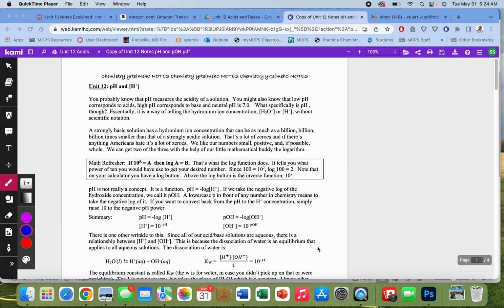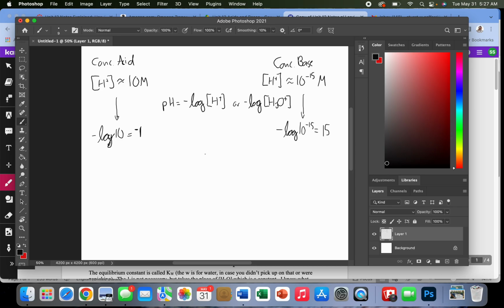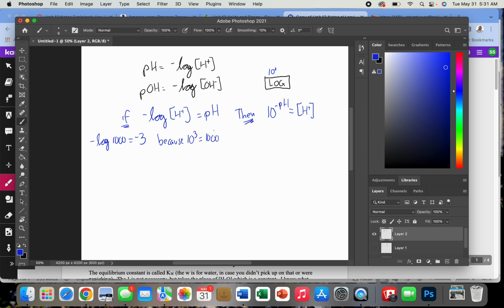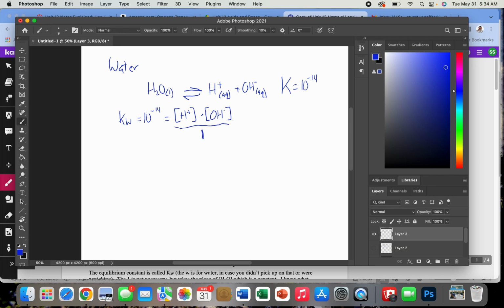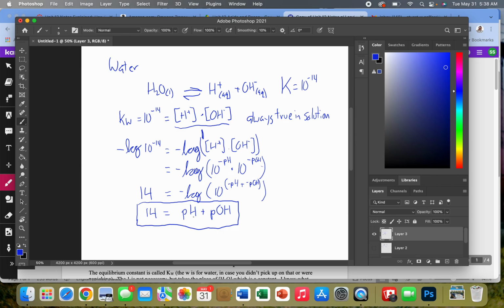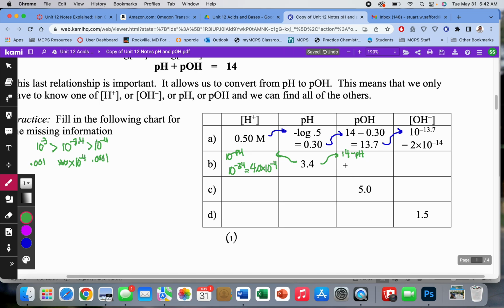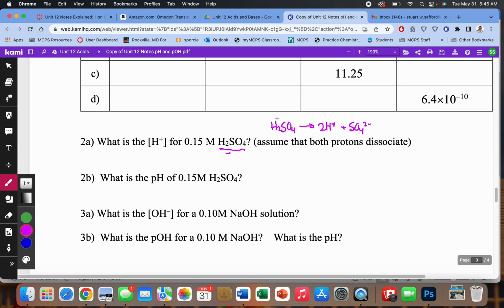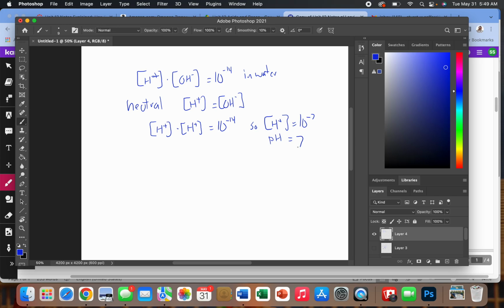pH and pOH notes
Explanation of Notes and Homework for pH and pOH